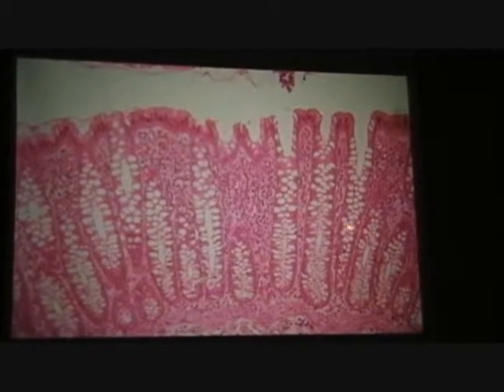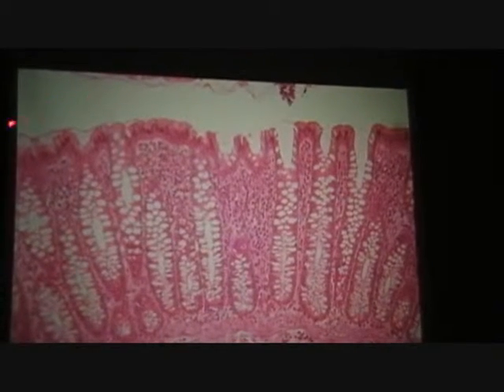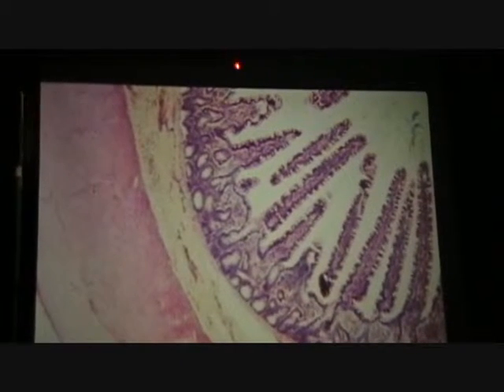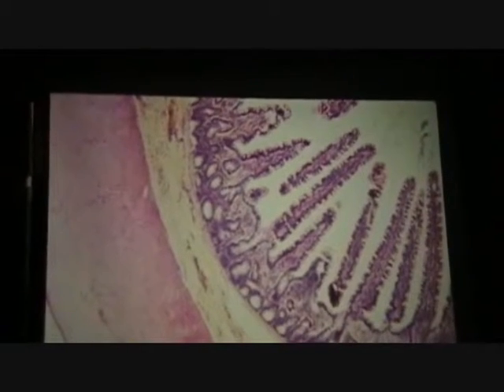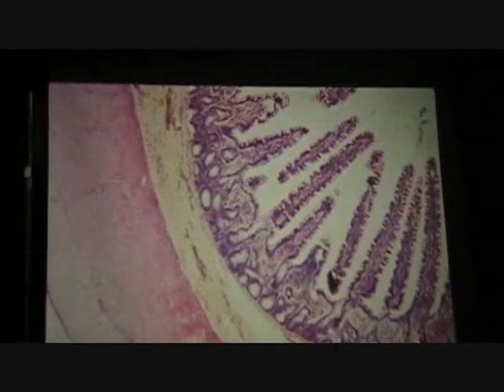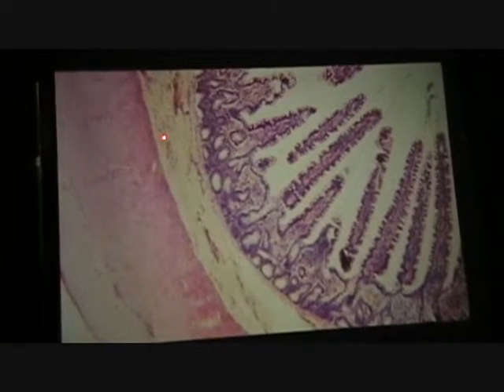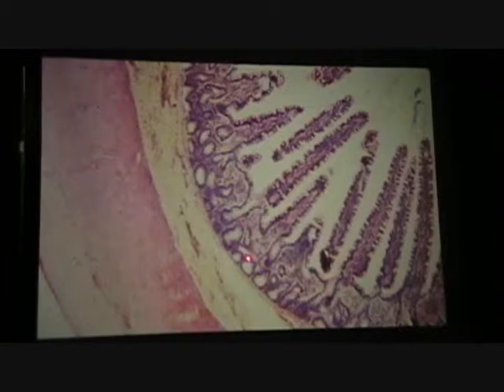A&P_2_Part_6.wmv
Pre-exam review from Sept 15, 2010 A&P 2  Lab. Part 6/8